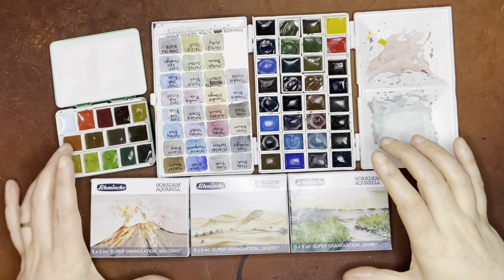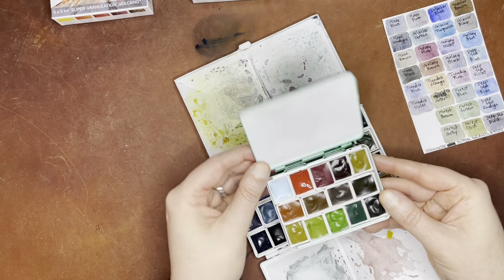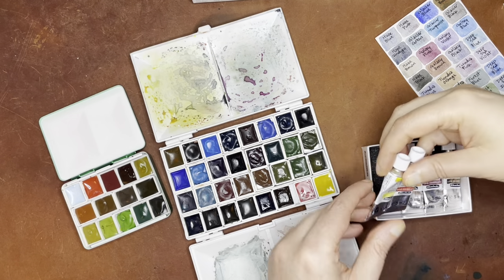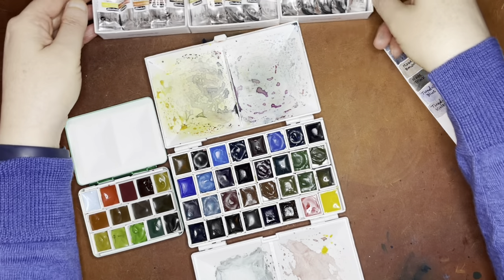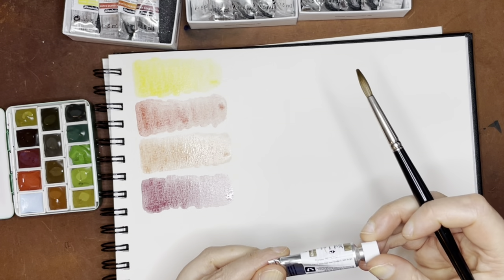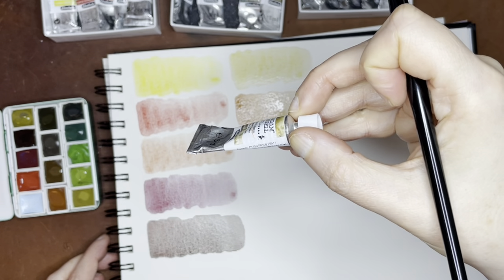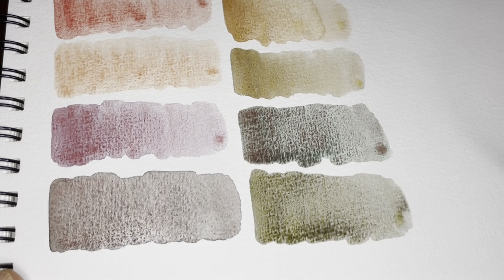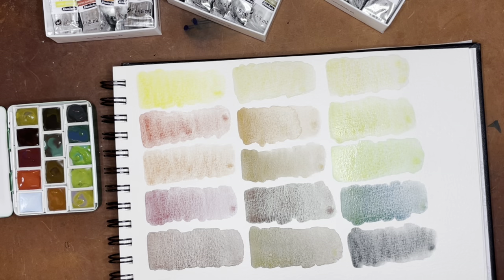New Schmincke Super Granulation Watercolors Swatched: Volcano, Desert, and Shire Sets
Pentalic Field Book